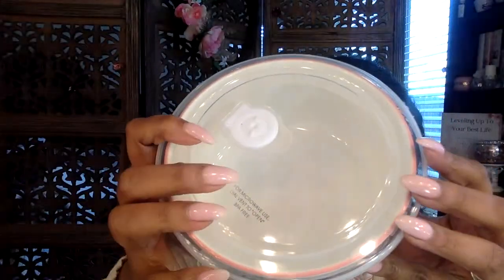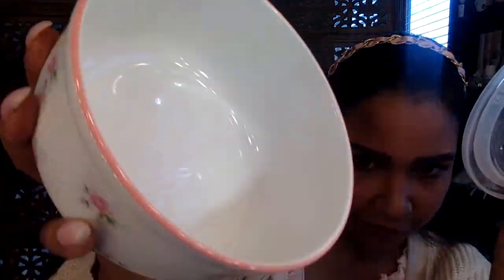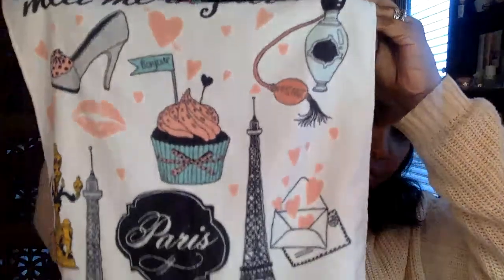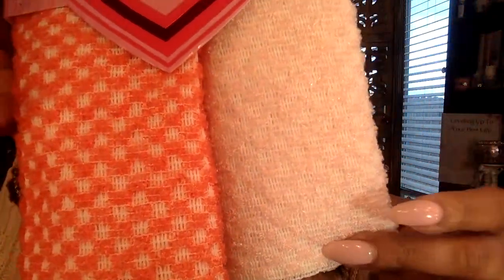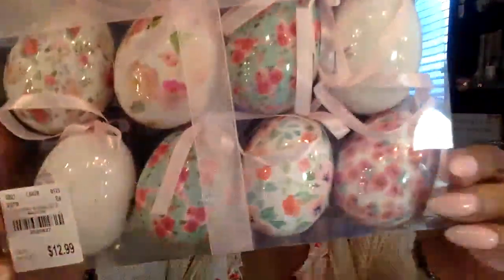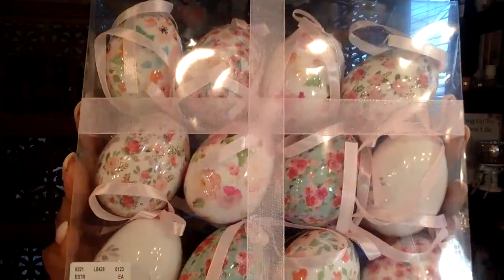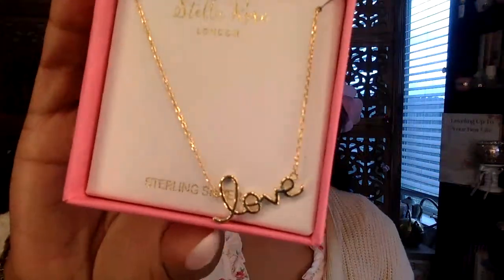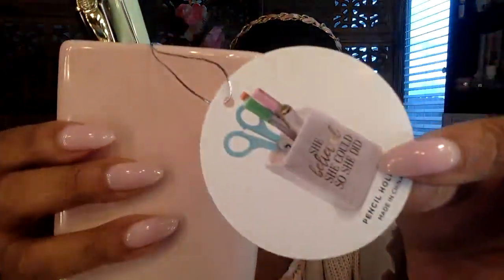I went Shopping Haul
Sprinkle Sprinkles!

my elixirs

code : LEVELUP5
to save 5%
Shop Level Up Cosmetics !

SheRaSeven's Amazon commisioned Storefront of Products I recommend
***Lux link where to find itens similar or same from this video!
My Books:
**The Wisdom of sheRaSeven

**Leveling Up To Your Best Life
I Bring Nothing To The Table

HOW TO TURN A CURSE INTO A BLESSING
Ebook or Paperback : I BRING NOTHING TO THE TABLE
Dark Realm Etsy Store Realm Onlne Shop

Instagram: come say hello!

To Join Level Up Group ( paid) contact

Dee Taylor , on facebook to request to join paid Level Up Groups